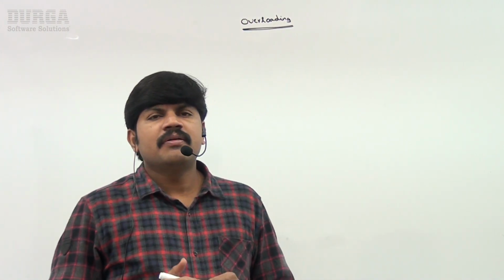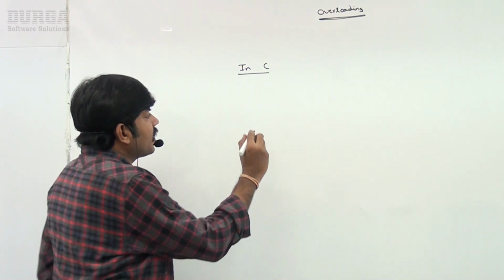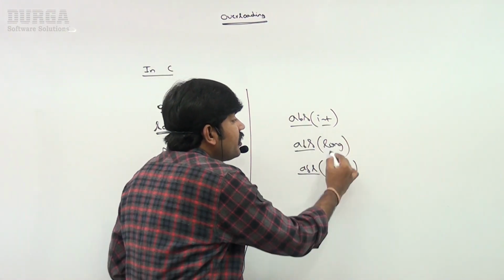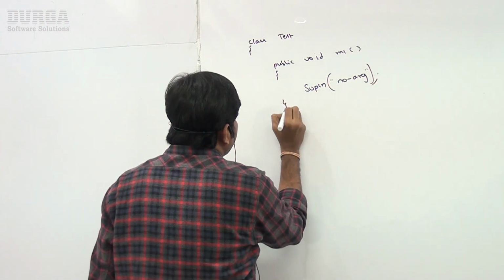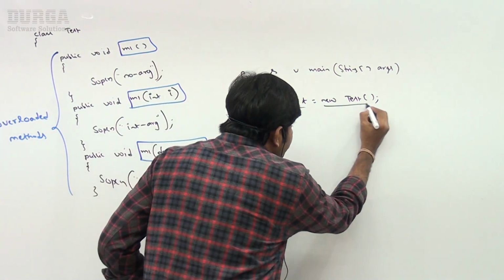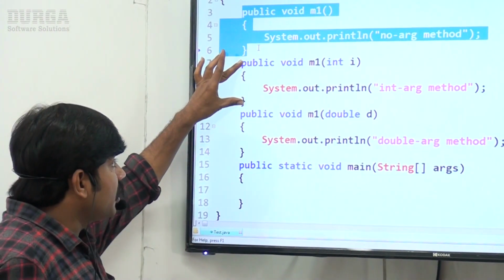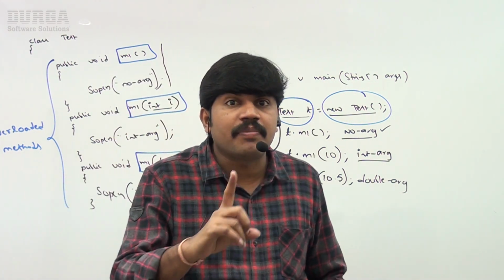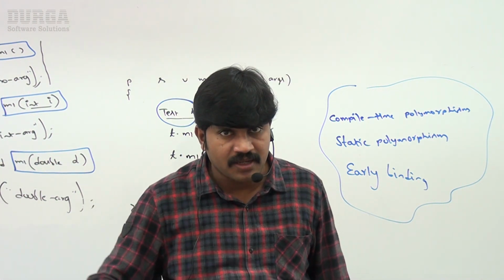OCJA (1Z0 - 808) || Object Oriented Programming Overloading Introduction